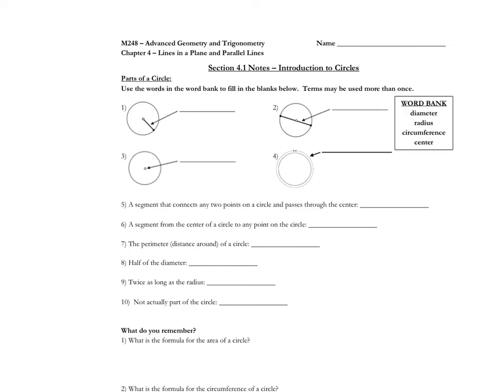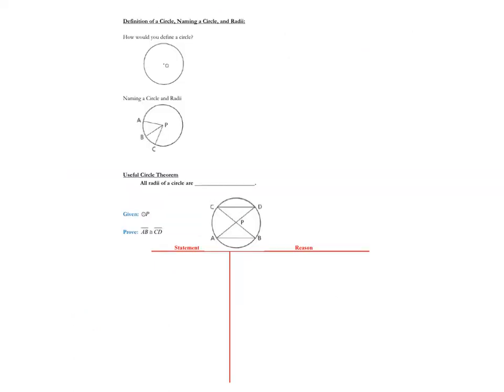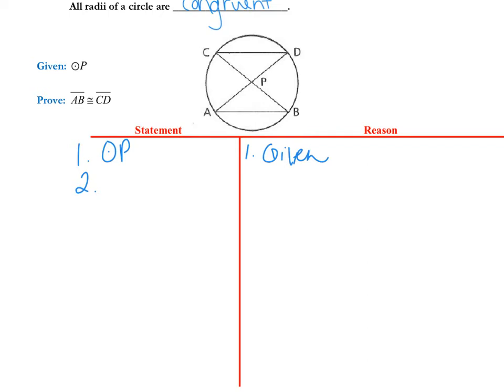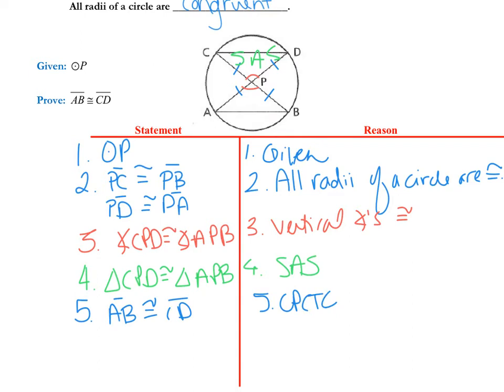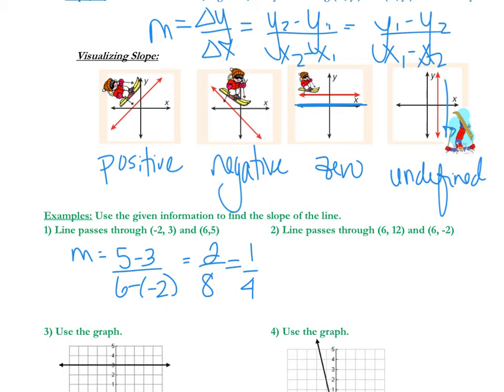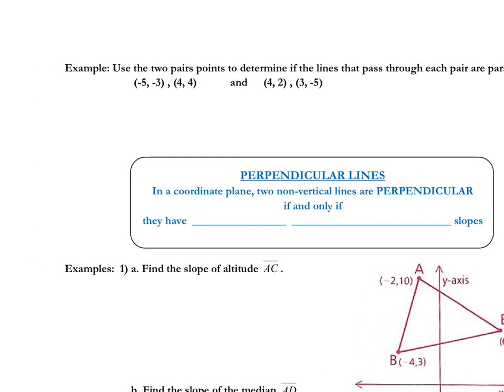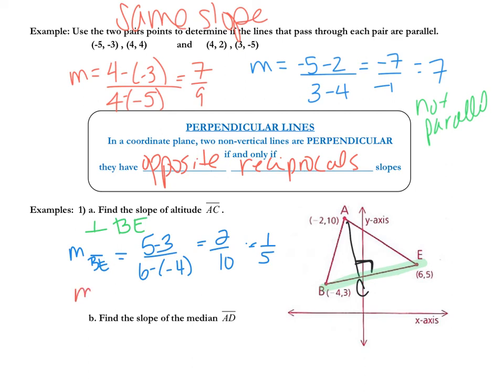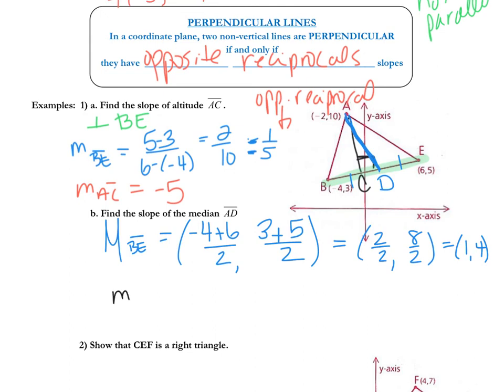M248 4.1&4.2 Intro to Circles and Slopes